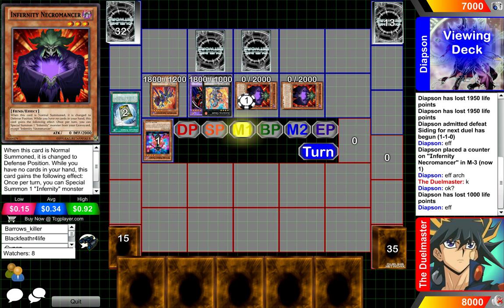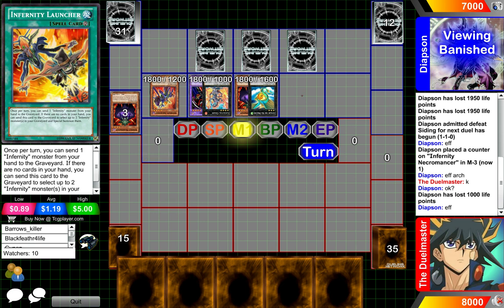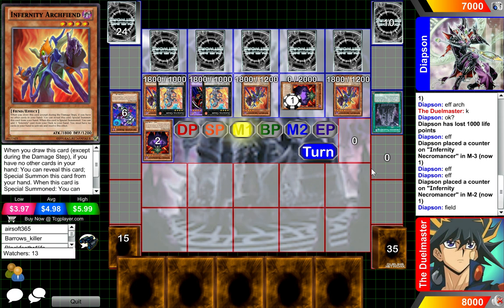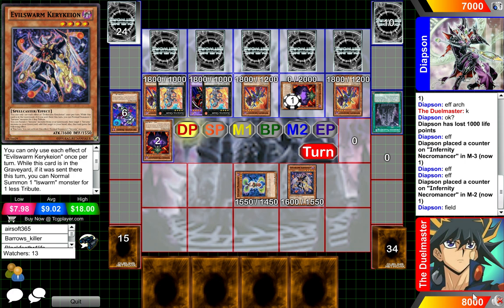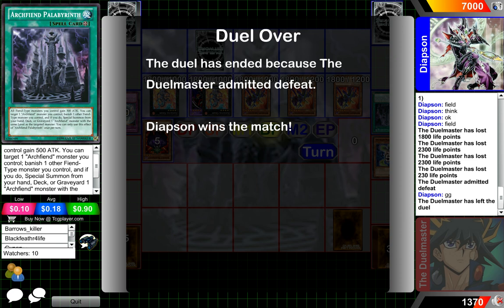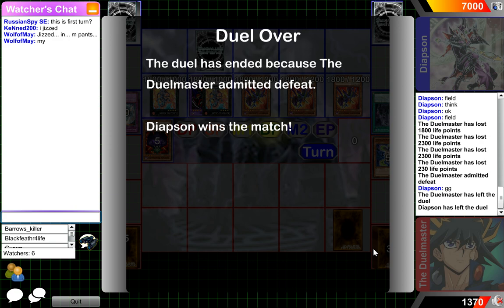Competitive DN Duels: Infernity Goes +6 Turn 1 - Infernity vs Evilswarm Game 3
This Infernity player opens up with the mother of all combos, making soul charge + lonefire look like nothing.